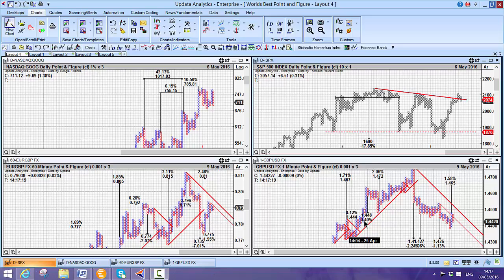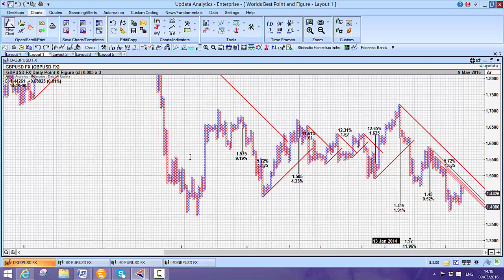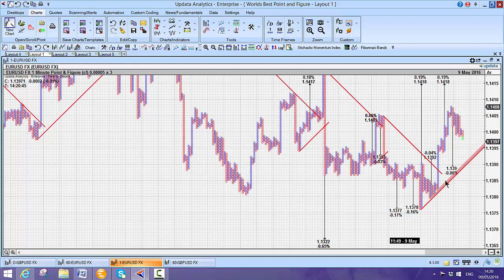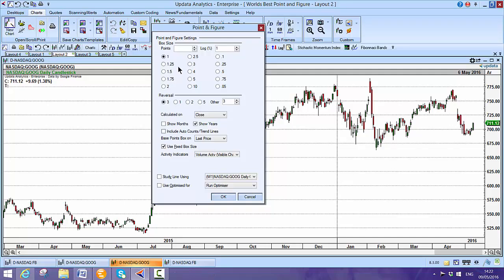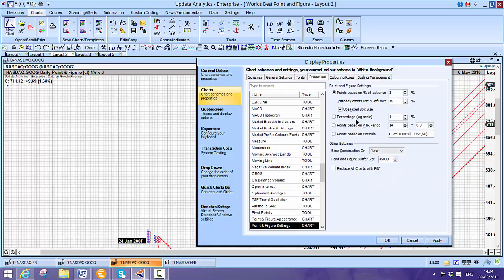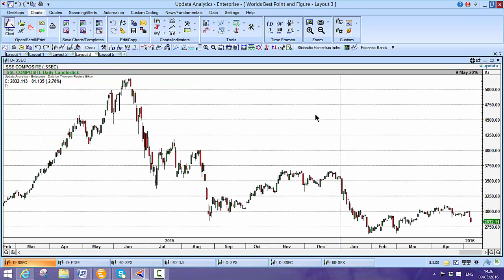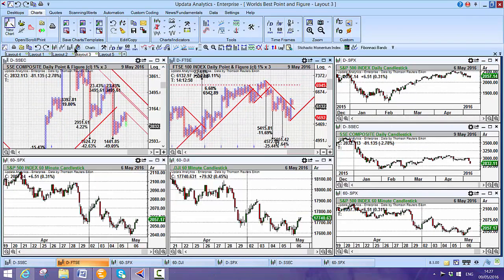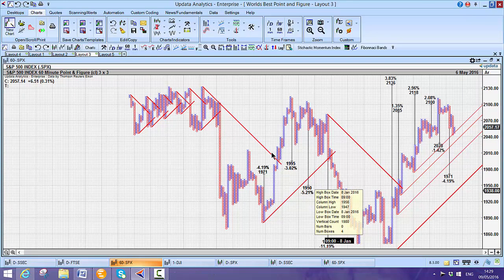Best Point and Figure in UpdataAnalytics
UpdataAnalytic's Point and Figure is the best in the world. We realise that is quite a claim to make, but when you see it yourself you will see why